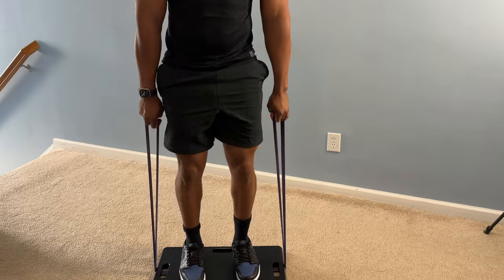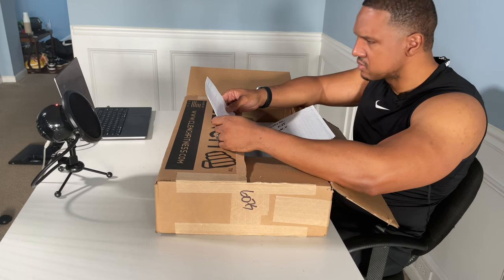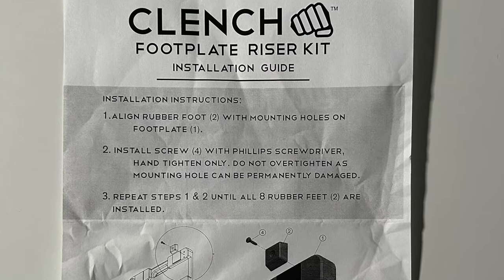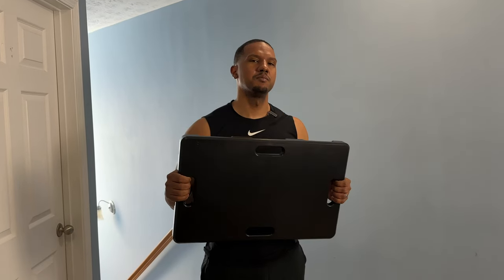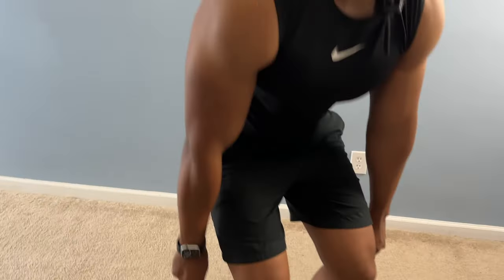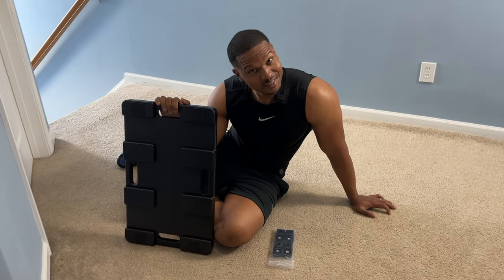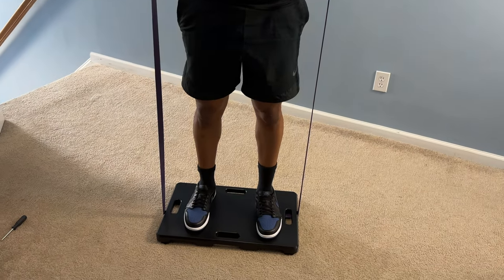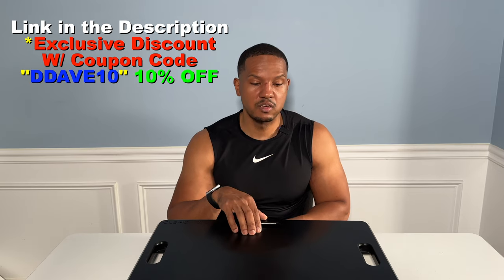Unboxing & First Impressions of Clench Fitness Footplate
These are my first impressions and of the Clench Fitness Footplate. I unbox this piece of fitness equipment used for resistance bands. Many people find that this footplate is best used for leg exercises which most people find the most difficult to workout. So I do a few workouts and share my thoughts.

🛒 Link to Purchase Clench Fitness Footplate

🛒Clench Fitness Resistance Bands Bands

Join the Discipline Dave Workout Program and or Join the monthly Giveaway group where you can win free fitness gear.

$DavidDilworth